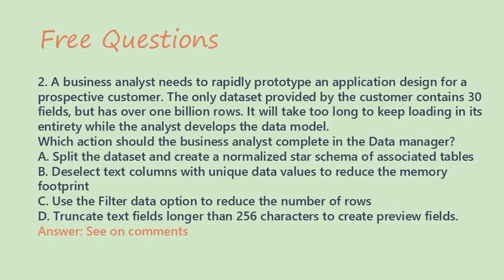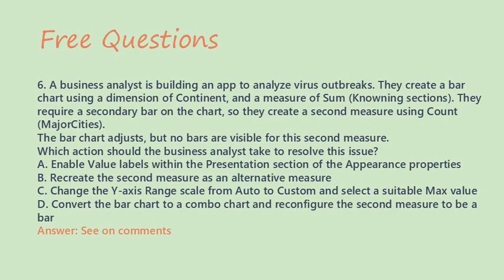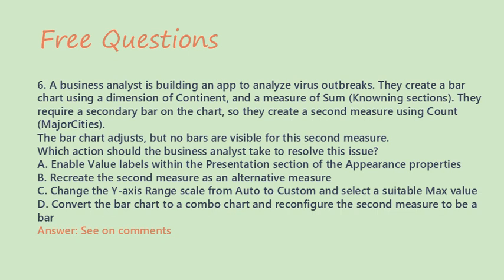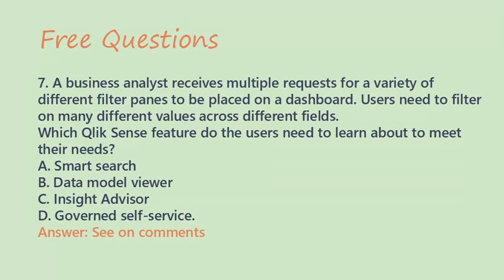QSBA2024 Certification Prep: Practice Questions to Boost Your Qlik Sense Skills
🎯 Prepare for the QSBA2024 Qlik Sense Business Analyst Certification Exam! 🎯 In this video, we guide you through everything you need to know about the QSBA2024 certification exam. Whether you're just starting your Qlik Sense journey or looking for tips to ace the exam, we've got you covered!

💡 What You’ll Learn in This Video:
✔️ Key objectives and topics covered in the QSBA2024 exam.
✔️ Study tips and strategies to help you succeed.
✔️ A walkthrough of free practice questions to test your knowledge.
✔️ Resources to take your preparation to the next level.

Test your knowledge with real-like QSBA2024 sample questions shared in this video! Gain confidence and identify areas for improvement.